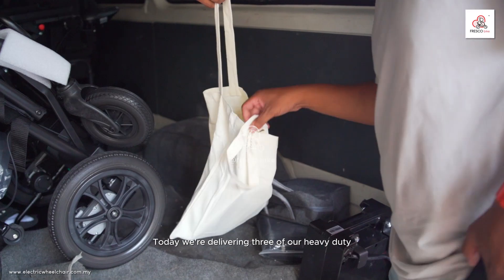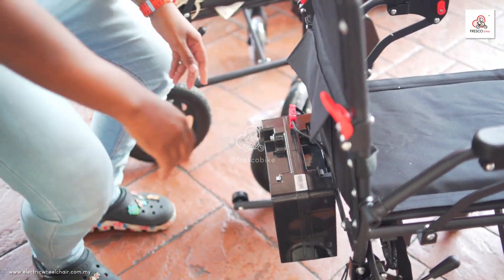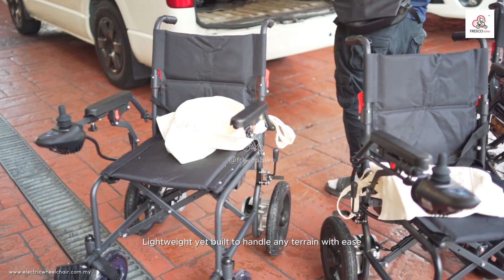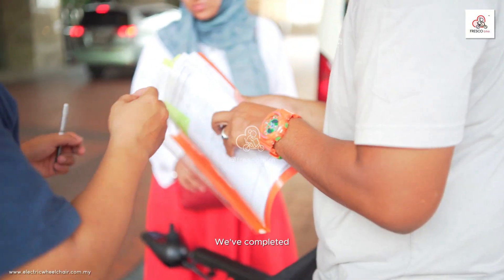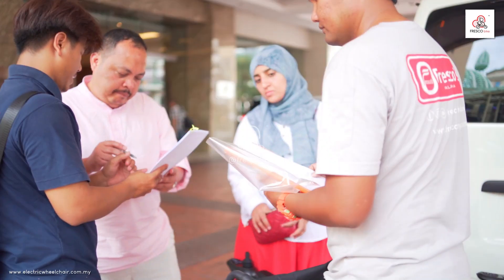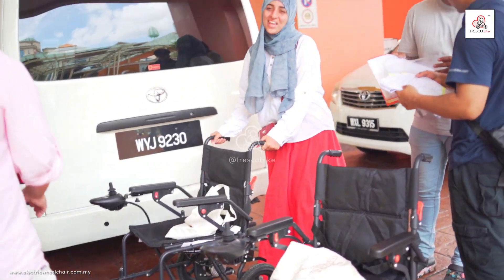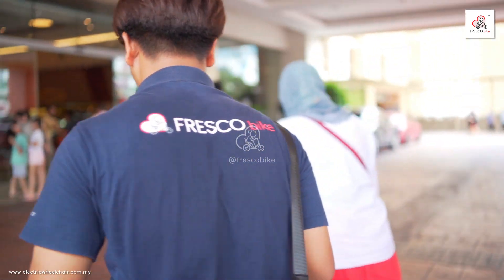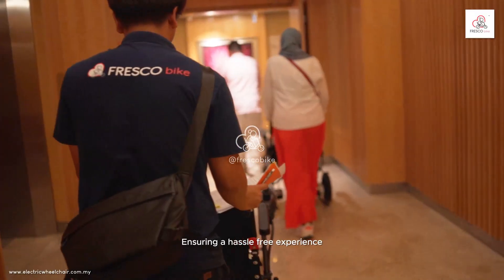Electric Wheelchair Rental Delivery to Sunway Pyramid Hotel | Lightweight Heavy Duty FRH001F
In this video, we showcase the delivery of three FRH001F heavy-duty electric wheelchairs to a customer staying at Sunway Pyramid Hotel. The customer, visiting Malaysia from the Arab region with his family, rented our lightweight yet robust 25kg FRH001F model for convenience during their travels. Our team ensured a smooth delivery directly to their hotel room, making their stay in Malaysia more comfortable and accessible. We are proud to provide top-notch rental services to tourists, helping them explore the beauty of Malaysia with ease.

Rent Electric Wheelchair with us!

and enjoy the convenience and comfort wherever you go!